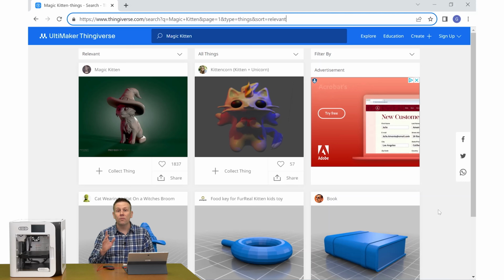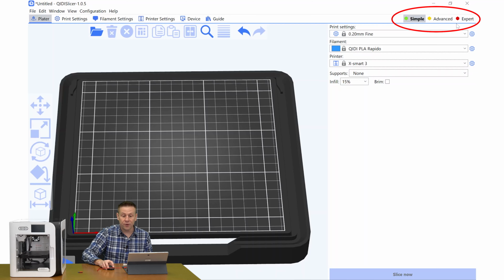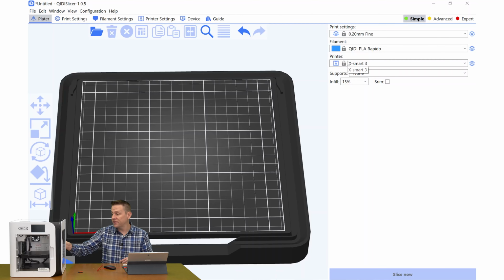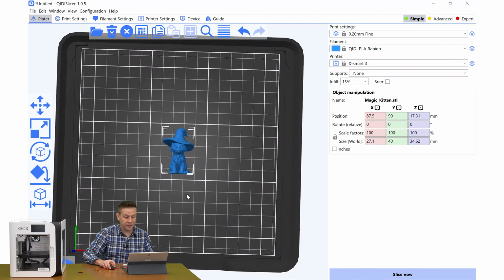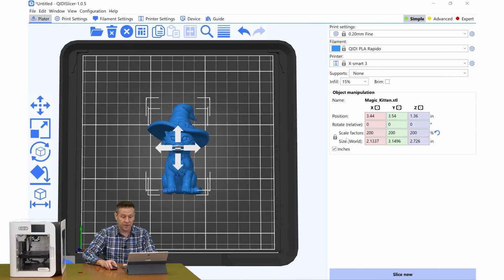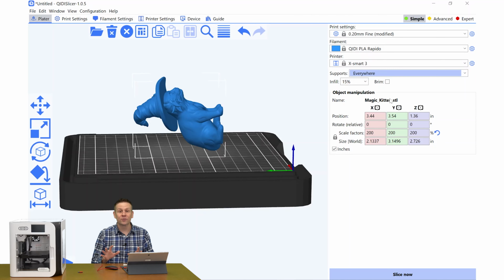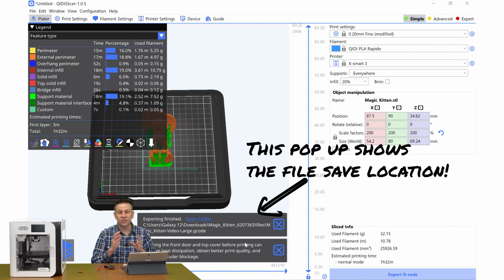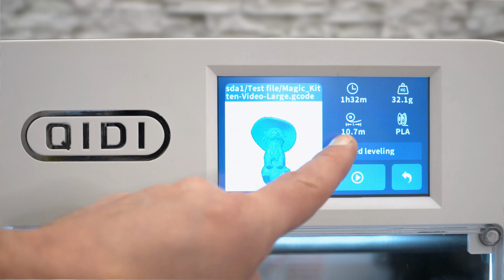QIDI Tech X-Smart3 Magic Kitten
It's the QIDI Tech X-Smart 3- they said it was fast but the speed is unreal!
In the video I'll create my very first 3D from a model on thingivers.com!
3 Easy steps to creating 3D prints!

Code: MAX3QIDIUS
Codes are supplied to me and may expire anytime.  Let me know they work for you!